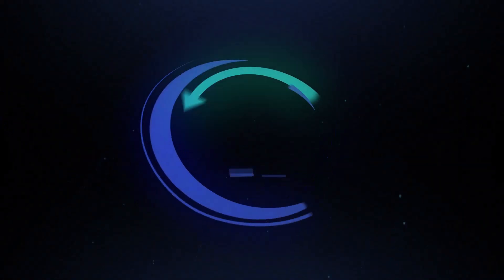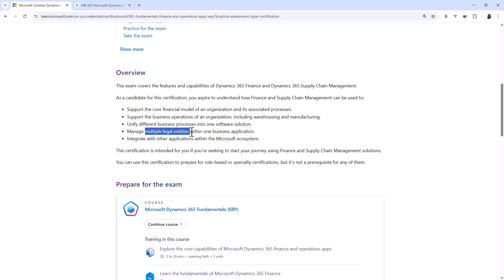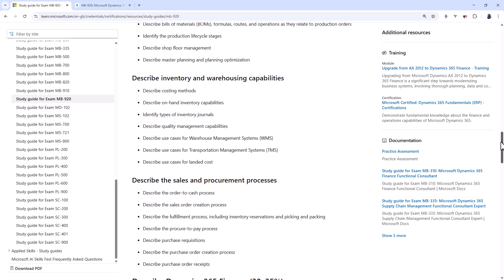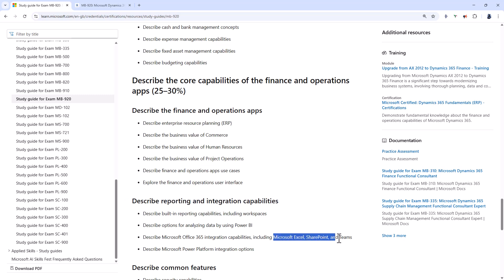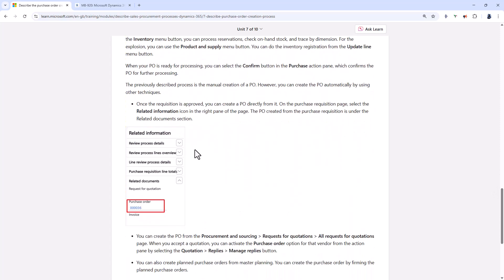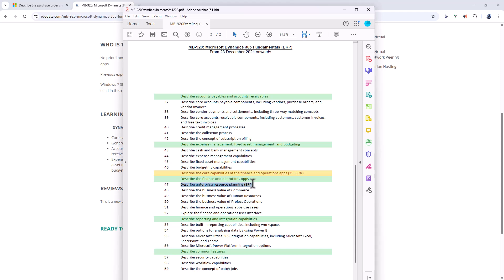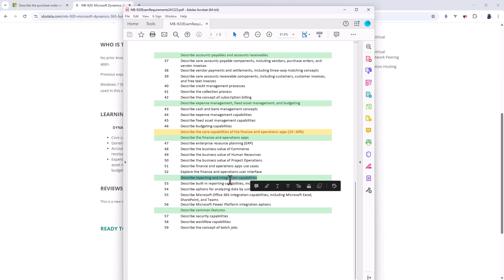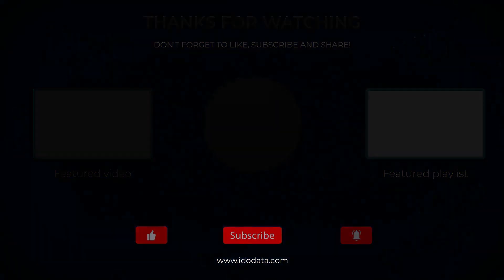Microsoft's MB-920 "Microsoft Dynamics 365 Fundamentals (ERP)" certification, and our new course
Let's explore the Dynamics 365 Fundamentals (ERP) certification.
Microsoft's MB-920 exam is based on 3 subjects:
Describe Dynamics 365 Supply Chain Management. This includes: Describe Supply Chain Management core capabilities; Describe the manufacturing process; Describe inventory and warehousing capabilities; and Describe the sales and procurement processes
Describe Dynamics 365 Finance. This includes: Describe Finance core capabilities; Describe general ledgers; Describe accounts payables and accounts receivables; and Describe expense management, fixed asset management, and budgeting
Describe the core capabilities of the finance and operations apps. This includes: Describe the finance and operations apps; Describe reporting and integration capabilities; and Describe common features